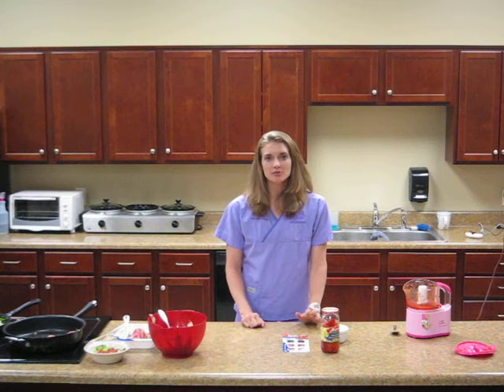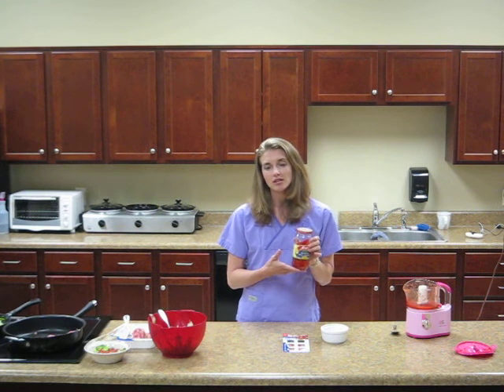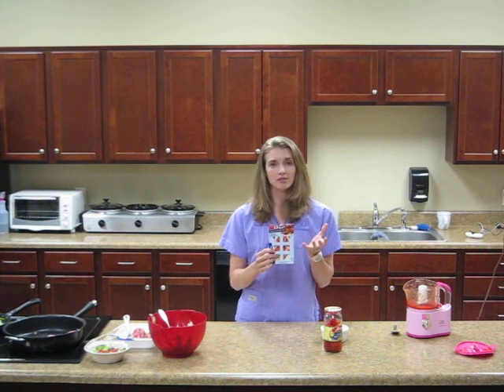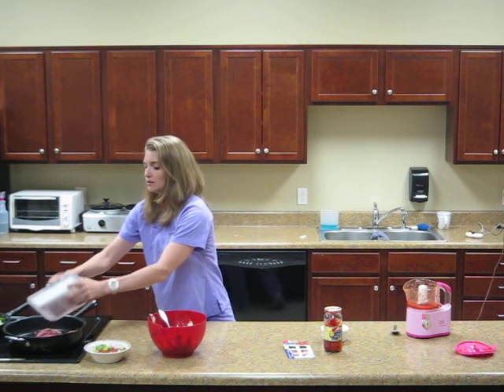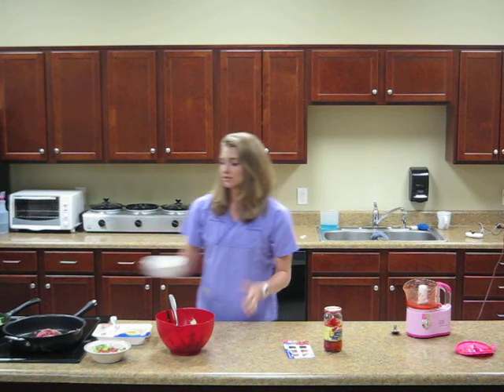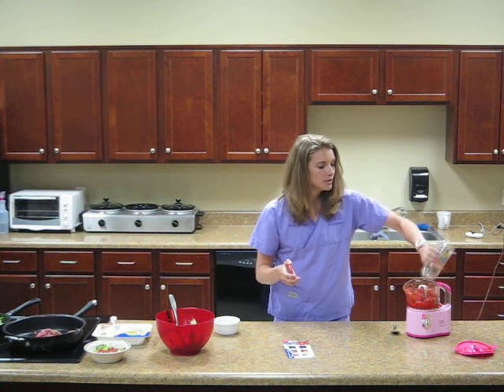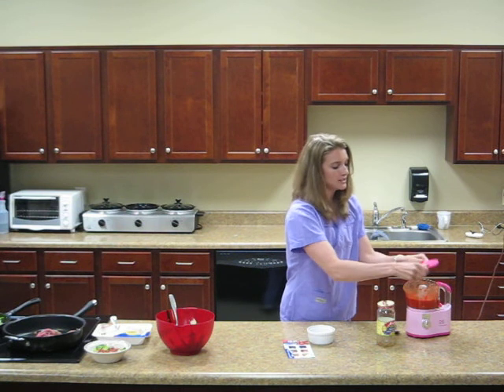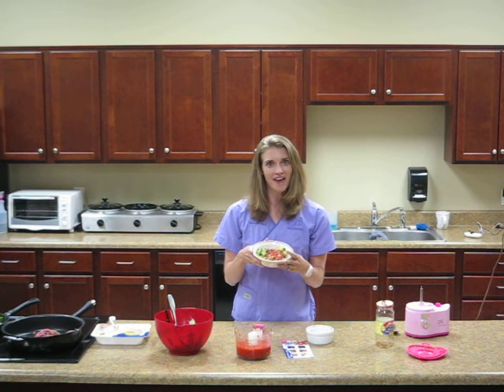video, Zucchini pasta with red pepper sauce.avi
Zucchini pasta with red pepper sauce mixed with lean ground turkey